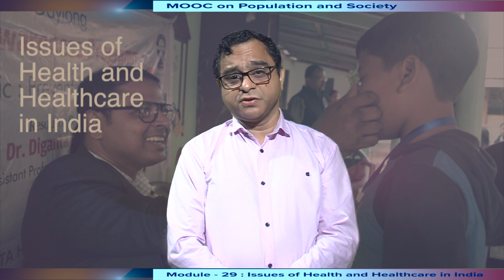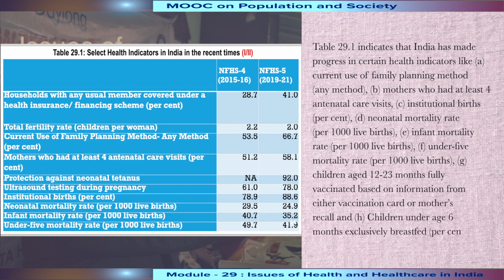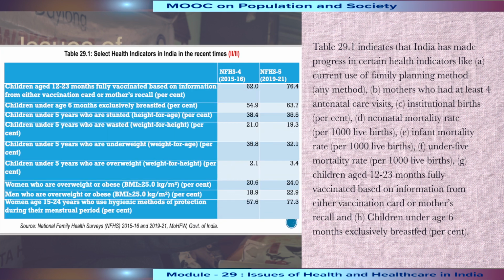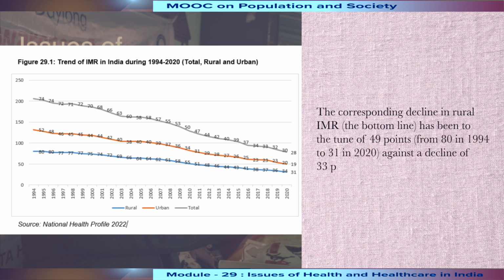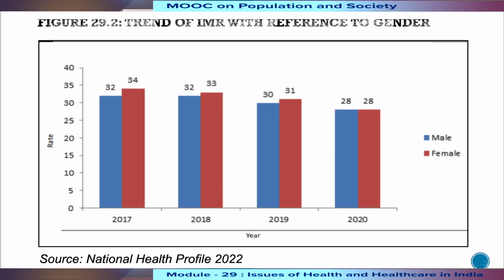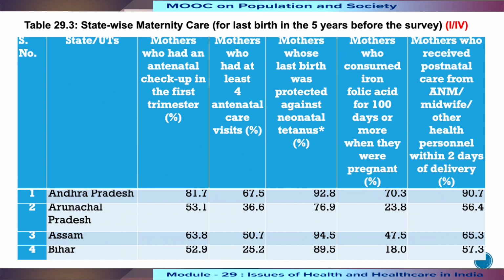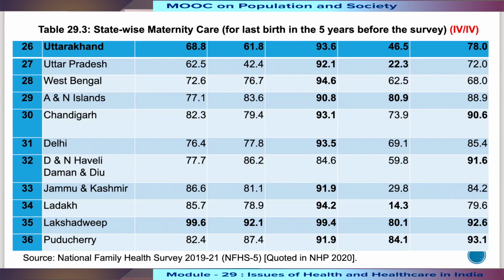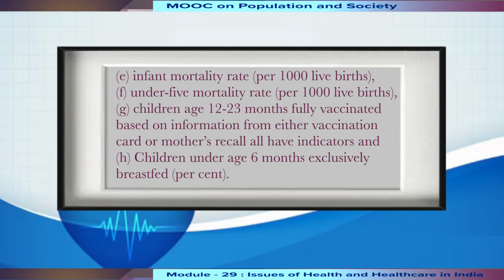Bhaskar Sarma Module 29